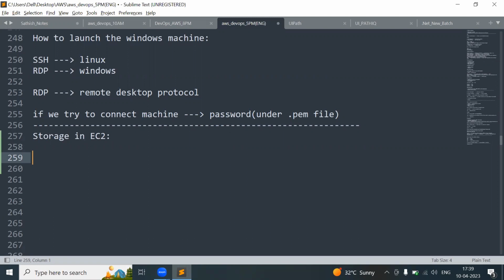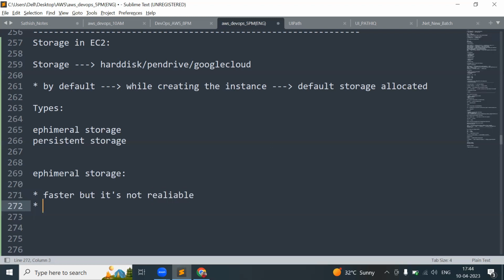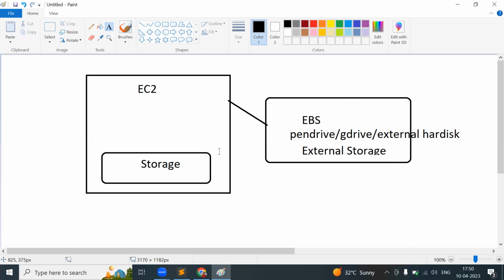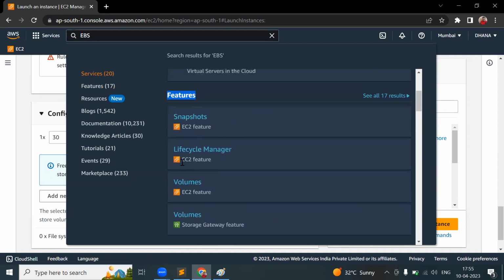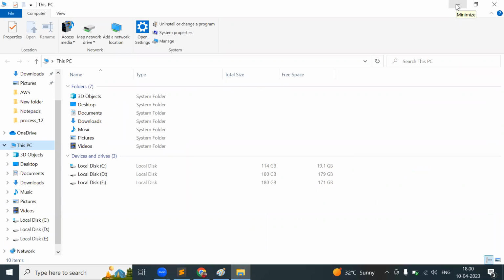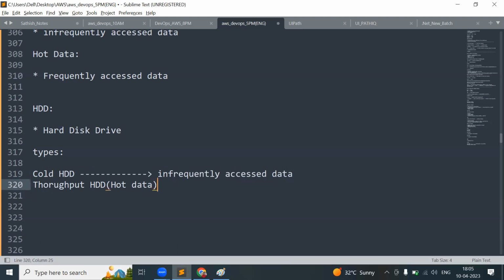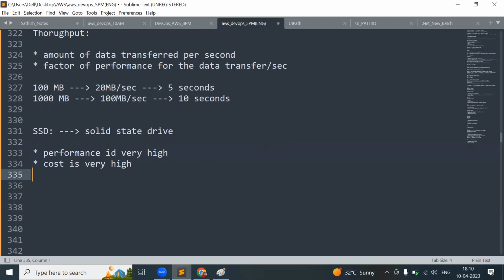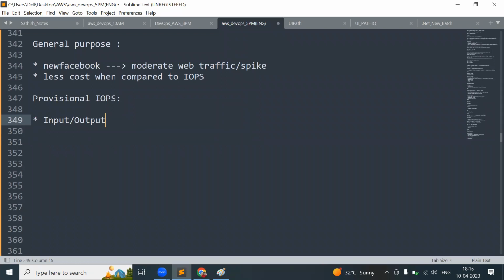AWS_Storage_Types(HDD vs SSD)